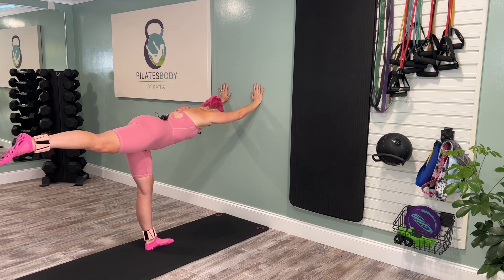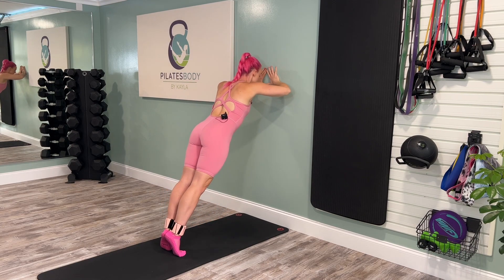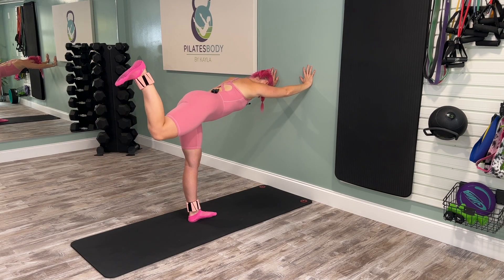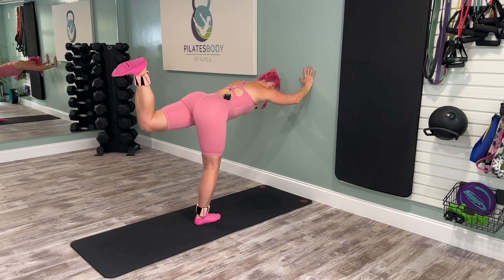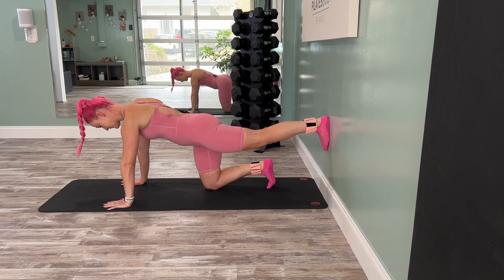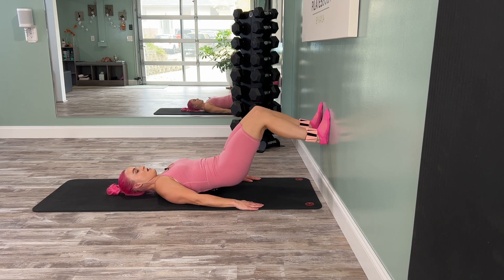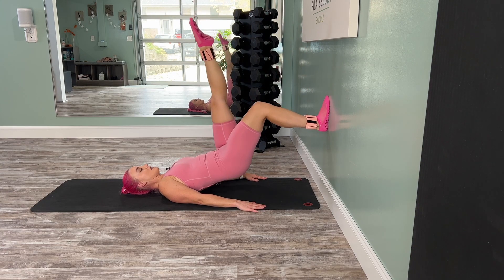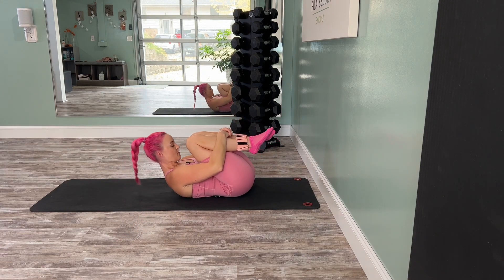Wall Pilates Full Body Strength Workout | 18 Min | 7-Day Wall Pilates Challenge Day 3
Get ready to unleash your inner strength and redefine your limits with this Full Body Wall Pilates Strong workout! This invigorating class will challenge and empower you to push through barriers, sculpting your body from head to toe. You will further develop your mind-body connection as you build full-body strength using ankle weights.

►Pilates Mat
►Ankle Weights

⚡️The Workout:
00:00 Video Start
00:25 PureLee Farms CBD
01:27 Warm Up
03:54 Wall Push Ups
06:14 Single Leg Work
10:16 Wall Planks
12:12 Wall Glute Bridge
15:31 Pilates Abs

xx Kayla Brugger

Coaching of all exercises and movements in this video are demonstrated professionally and seriously for your safety, however, the trainer and the company (PILATESBODY by Kayla) will not be held responsible for any injuries or held liable for any damages sustained by the client or any participant during the class.